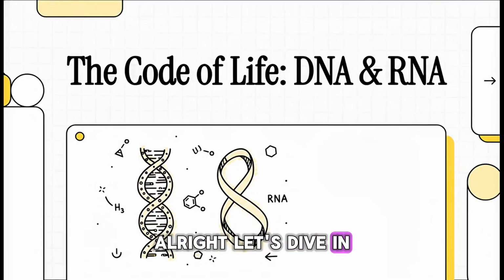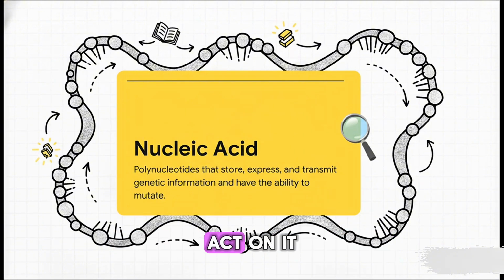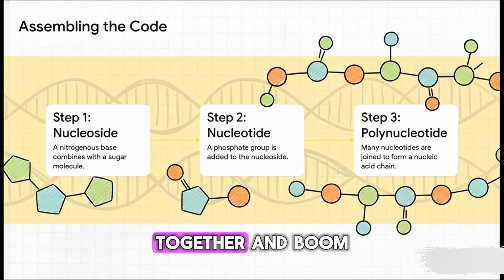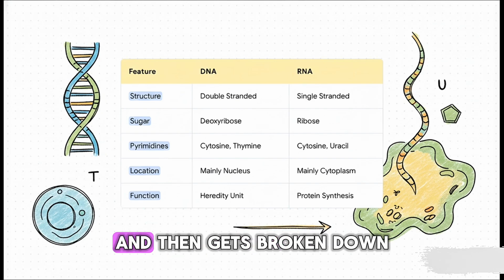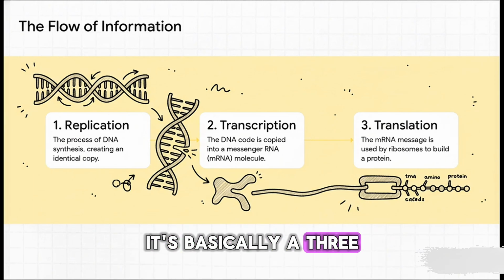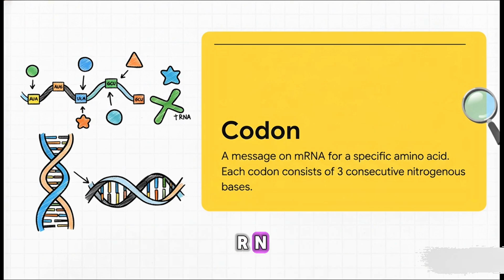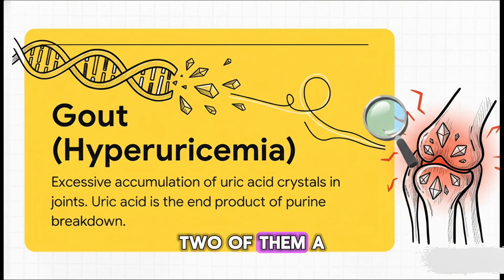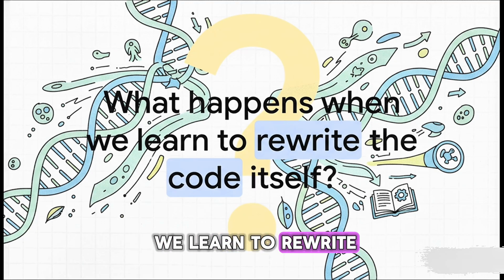Nucleic Acid and their Metabolism chapter 12 Biochemistry by Faiq Ahmad